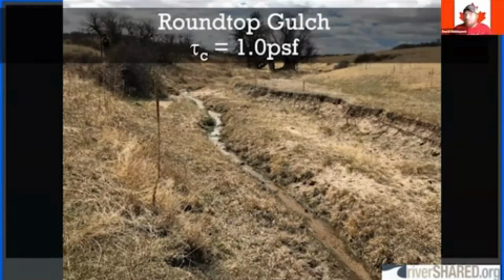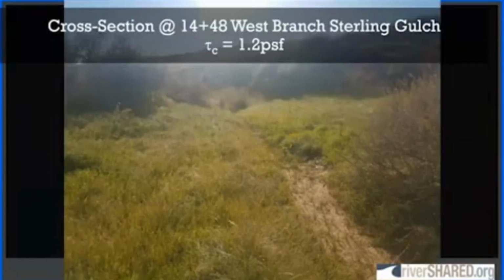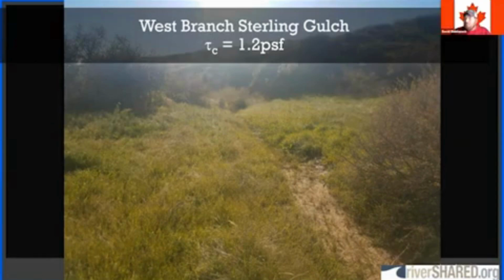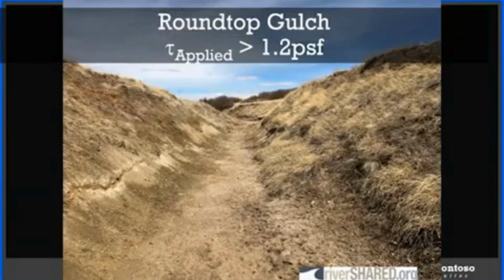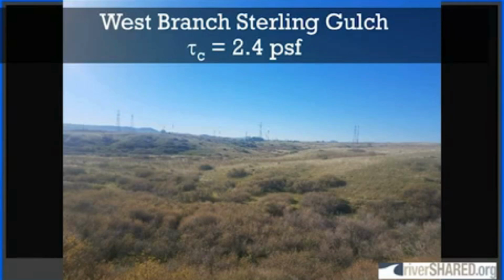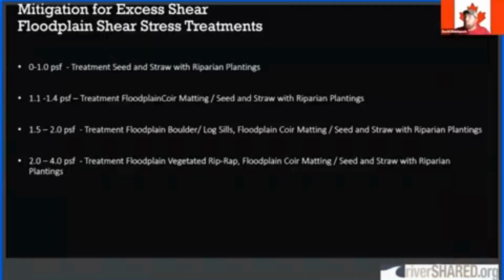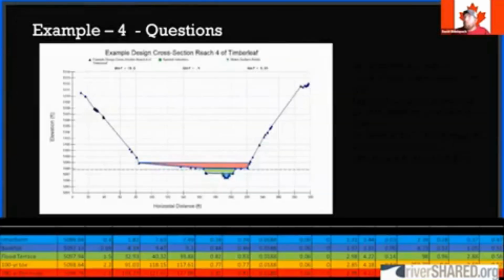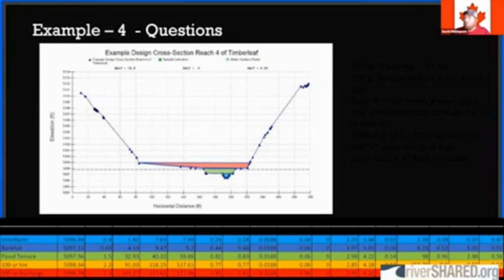Stressful Floodplain Design and Shear Stress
David Bidelspach, 5 Smooth Stones Restoration, discusses shear stress and stream restoration designs. February 24, 2020.